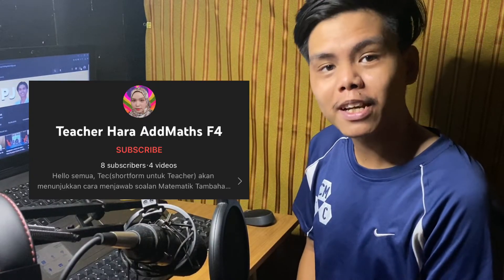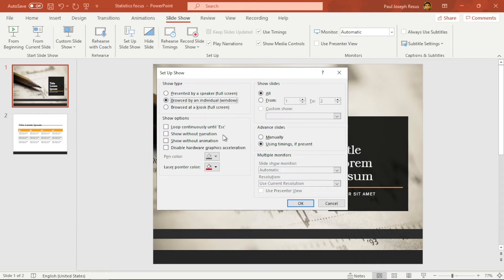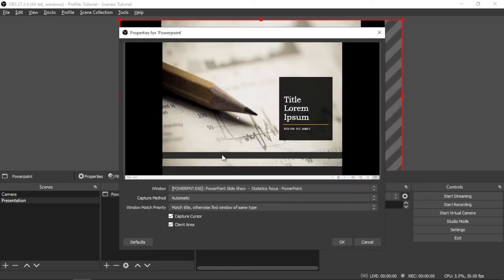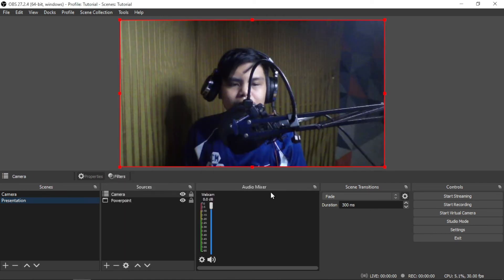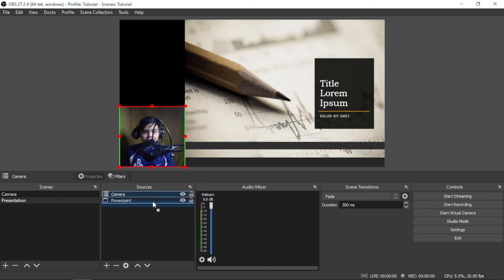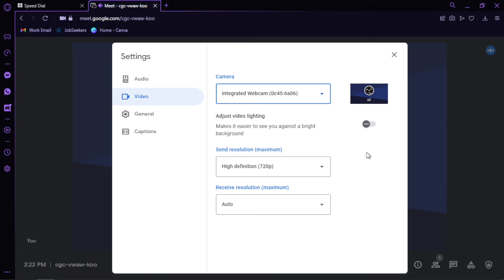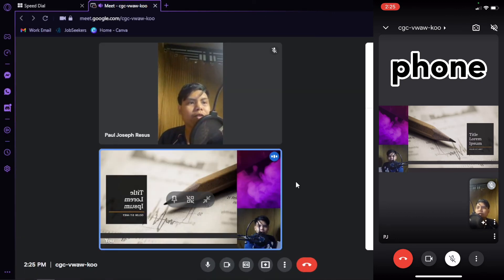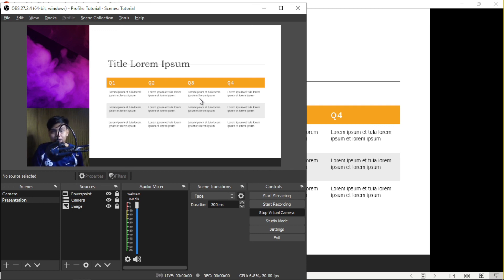Better Presentations with OBS for Zoom Meetings, Google Meet, etc.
Today is a start of a new series titled, "OBS for teachers" where we will have tutorials on using OBS as a way to communicate through presentations in calls, meetings, etc.
This video is how to use OBS to share a presentation or how to use obs for meetings.

Iphone 11 Pro
Tripod (closest)
Audio Equipment
My Laptop